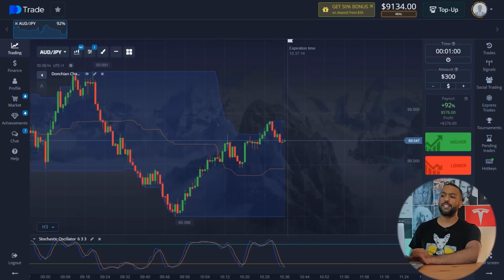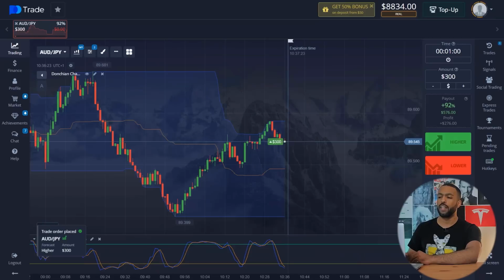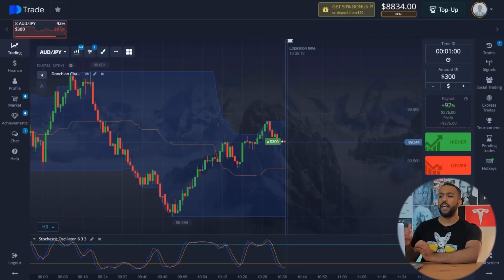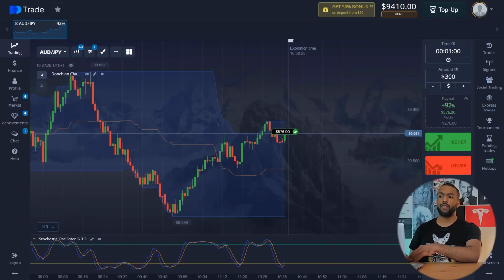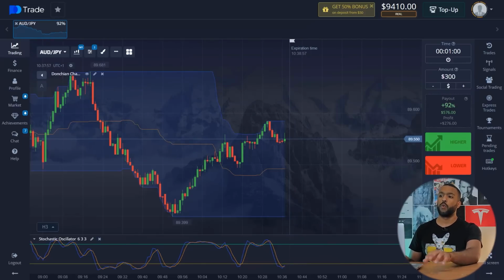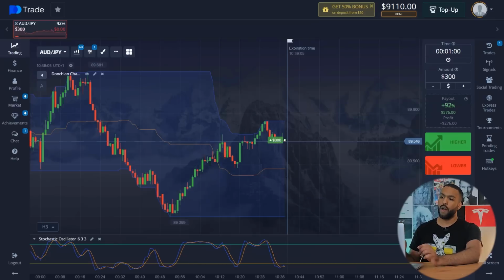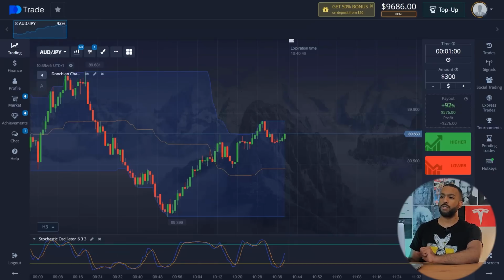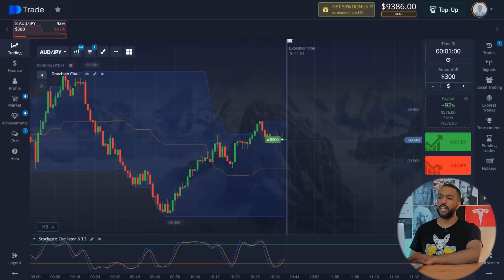EARN MONEY WITH ME| Trading Binary Options PocketOption 2023